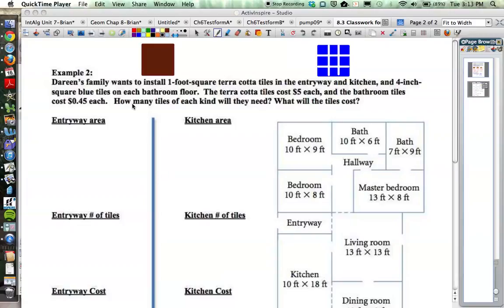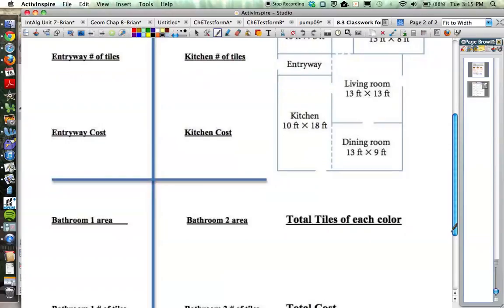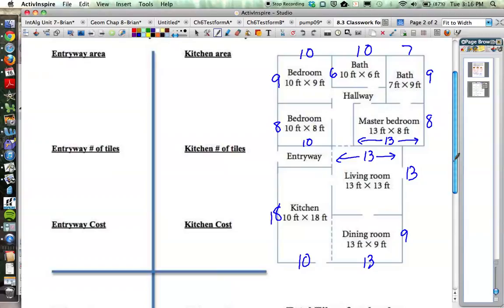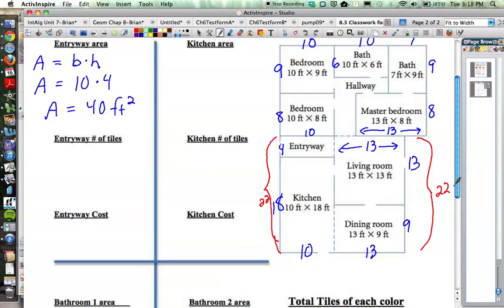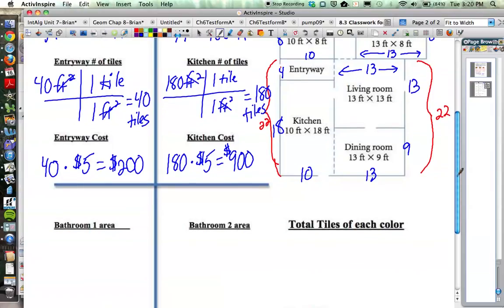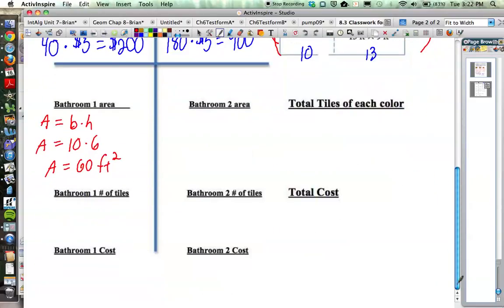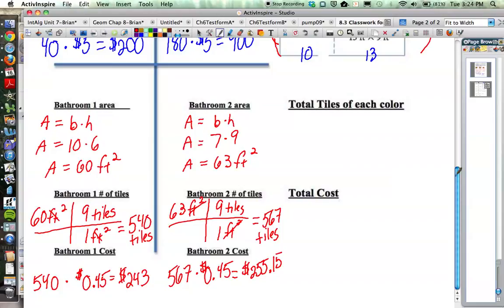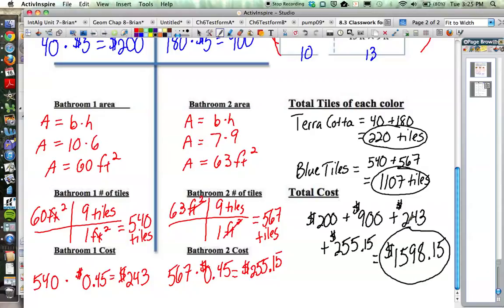8.3 Geometry Area Applications-part 2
Geometry area application problems